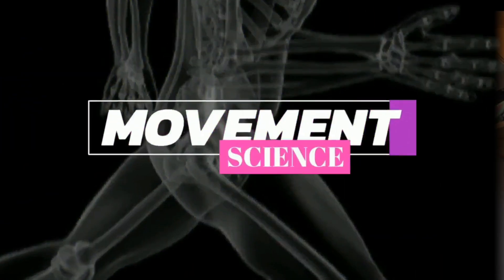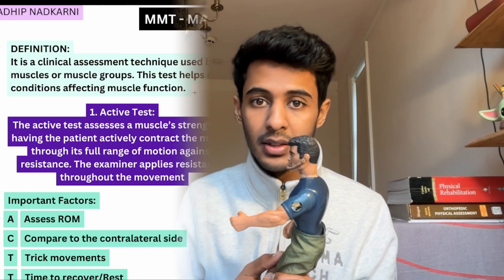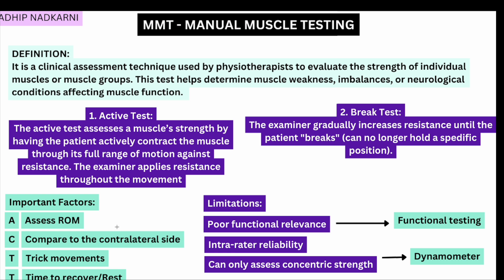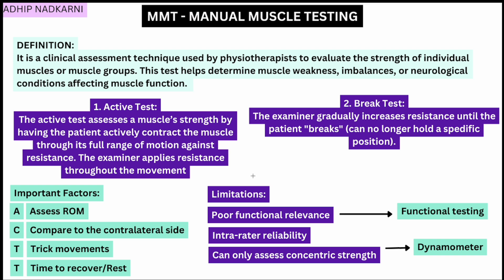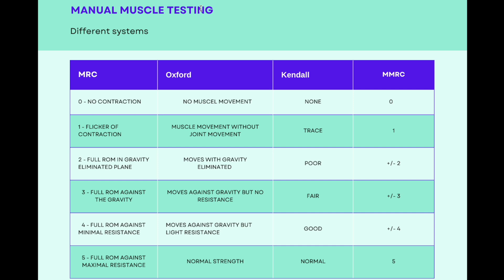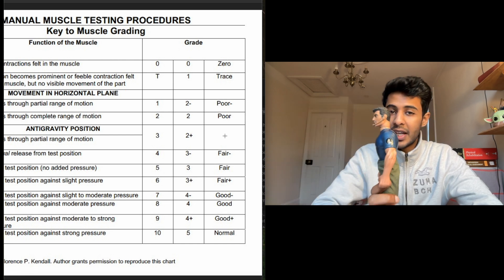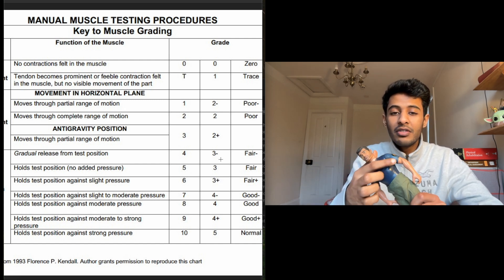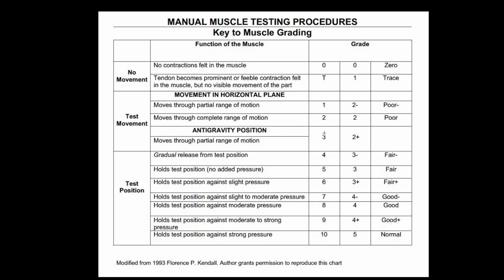MMT ( Manual Muscle Testing) MRC, Oxford, Kendall & Modified MRC - How to perform MMT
In this video, I break down the fundamentals of Manual Muscle Testing (MMT) and explore different grading systems used to assess muscle strength. I cover the advantages, disadvantages and important factors that need to be considered when performing the test:

✅ MRC Scale (Medical Research Council)
✅ Oxford Scale
✅ Kendall System
✅ Modified MRC Scale (adapted for specific clinical settings and gievs details on ROM)

You'll learn how to grade muscle strength, understand the differences between these systems, and gain clarity on their practical applications. Stick around for the summary at the end to reinforce key takeaways!